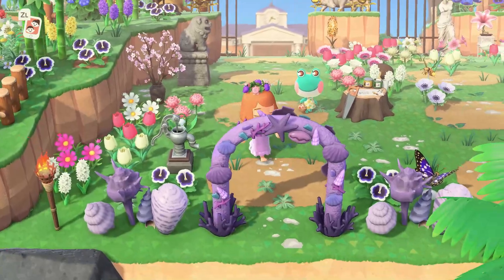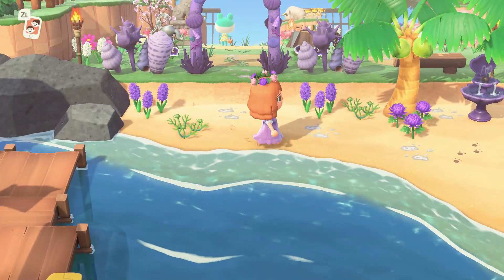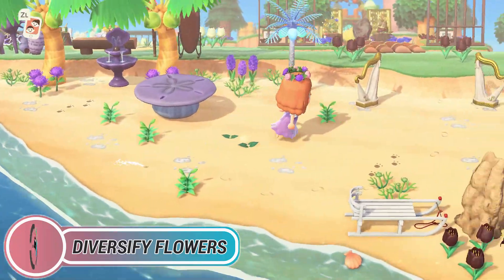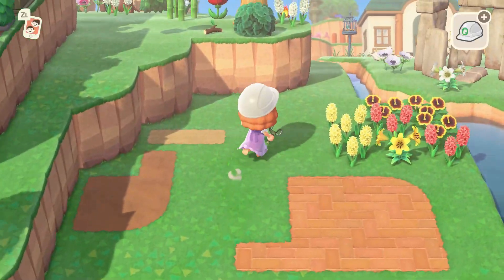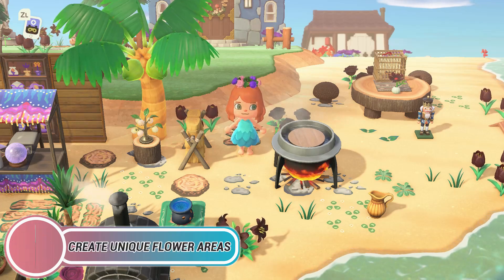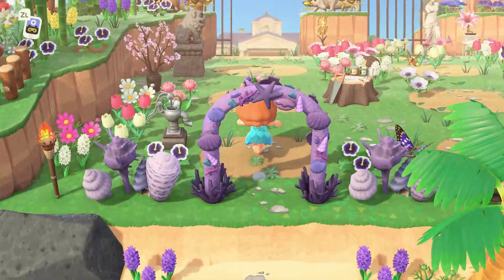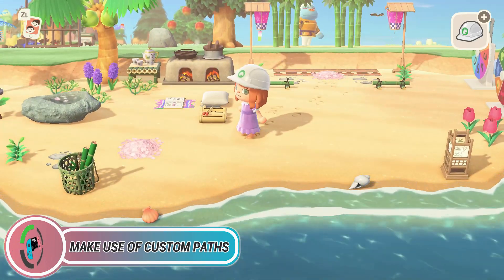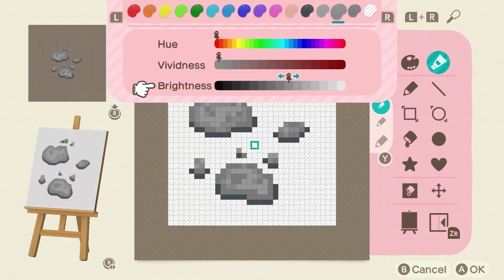🎮 5 TIPS ON HOW TO DESIGN YOUR ISLAND - PART 2 | ACNH 🎮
Here's Part 2 of the Series on How to make your Island Design.

More tips will come in future videos on Vasharal's Island.